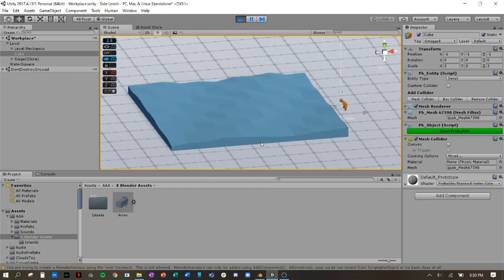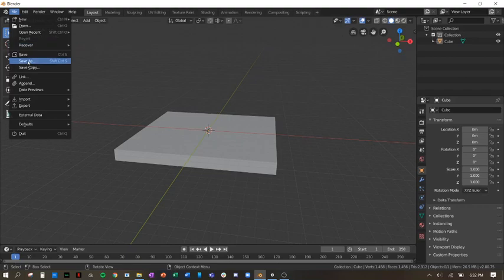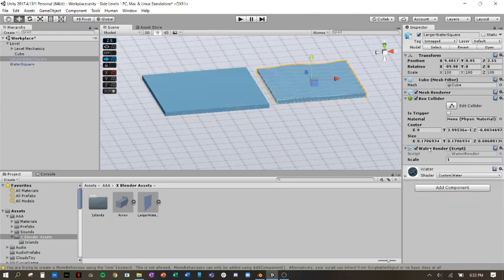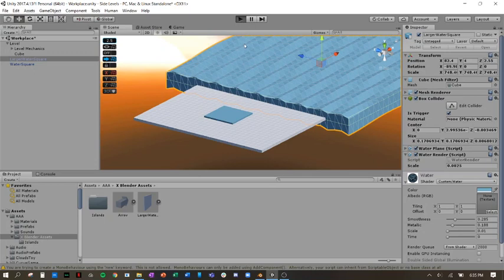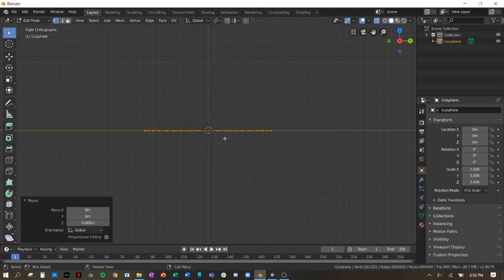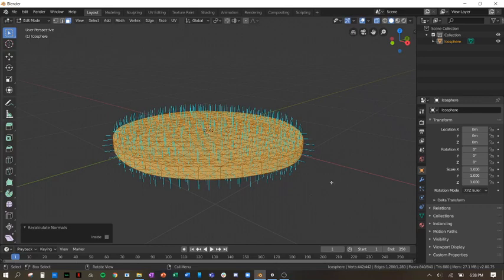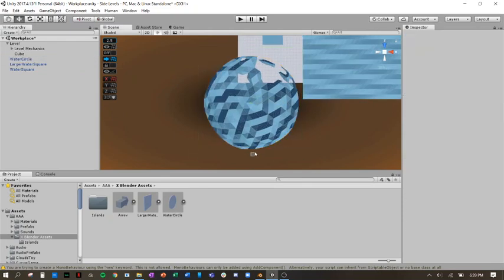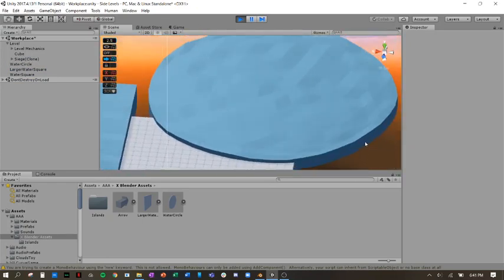Water Tutorial For HFF Level Creation in Unity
In this tutorial I go over how to make larger water planes for your levels in Human Fall Flat using Blender. If you have have any questions you can leave a comment or give me shout on twitter.